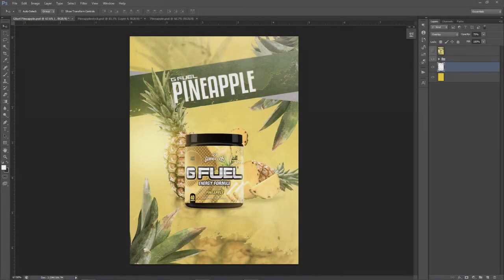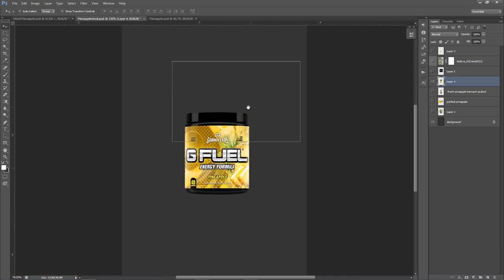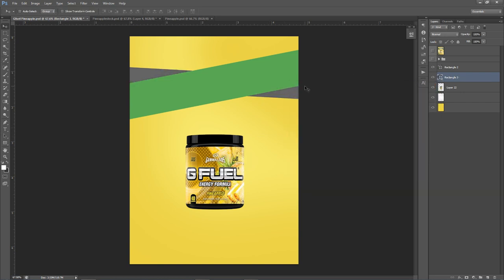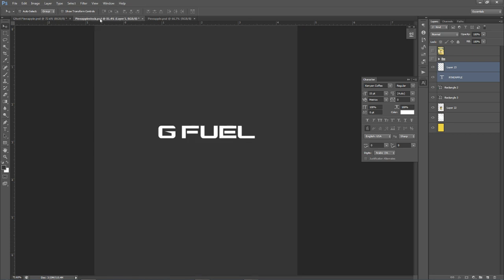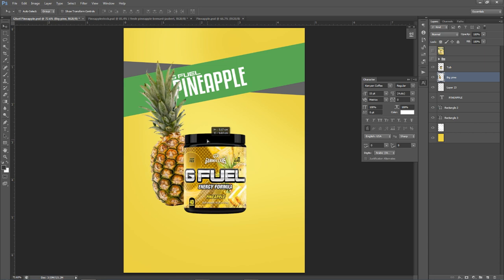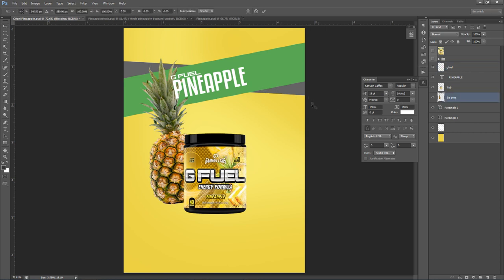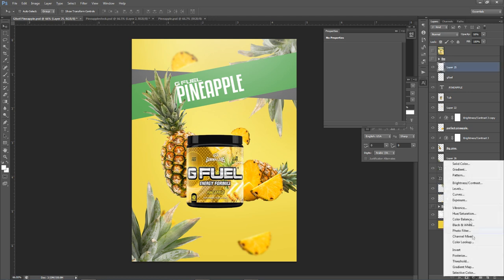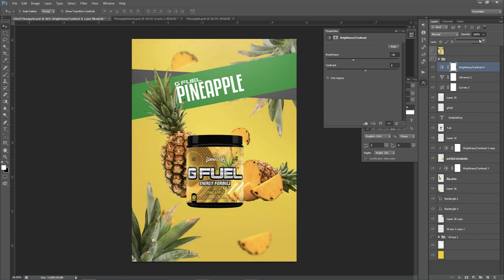Photoshop Tutorial: Tropical Theme Advertisement/Poster Design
Video Description: oo yh, creating a Tropical Themed Advertisement Design tutorial, wanted to hit you guys with a fun little project which I think came out great!